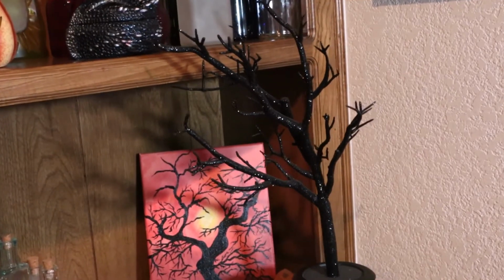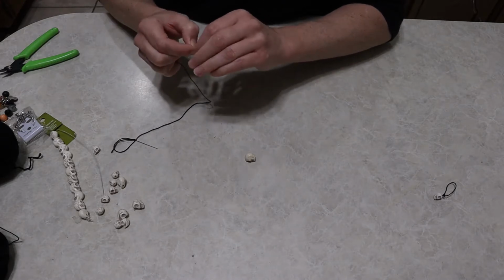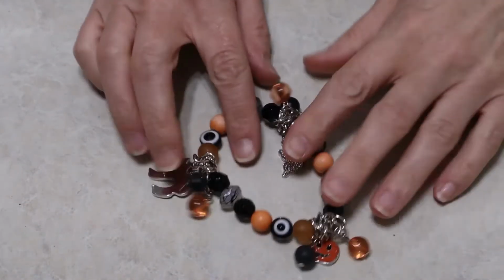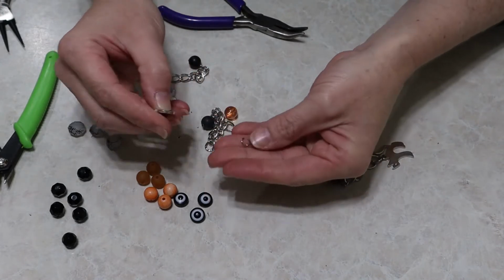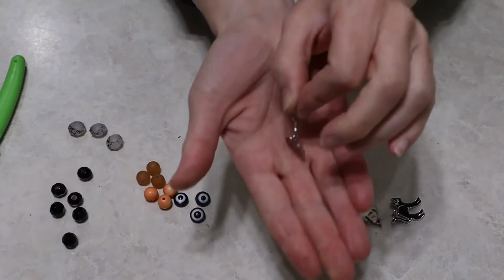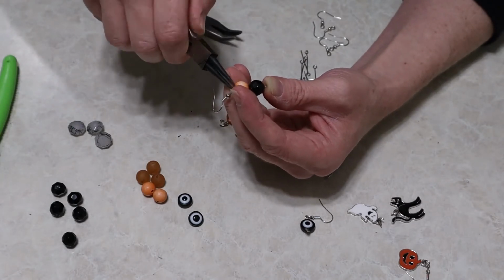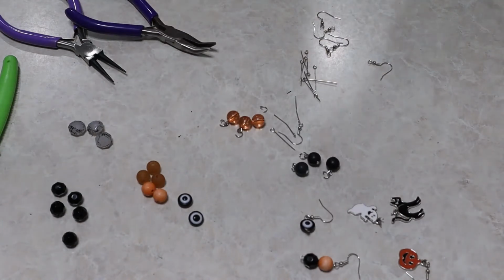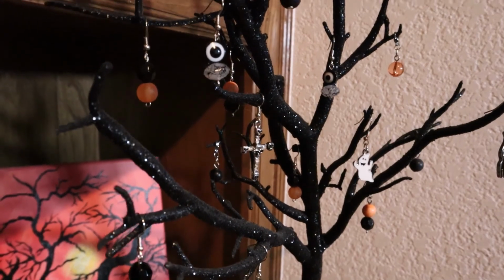Easy DIY Mini Halloween Tree Ornaments for a Small Tree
Let's make 2 different styles of Mini Halloween Ornaments for a Small Creepy Tree!
I used some skull jewelry beads to make some handing skulls and I broke down a Halloween charm bracelet I got on clearance last year.  Add to that a pair of skull crucifix earings and you have some adorable little ornaments for a creepy Halloween tree!

Please DO NOT add this audio content to the Youtube Content ID System. I have used background music which is owned by FesliyanStudios.